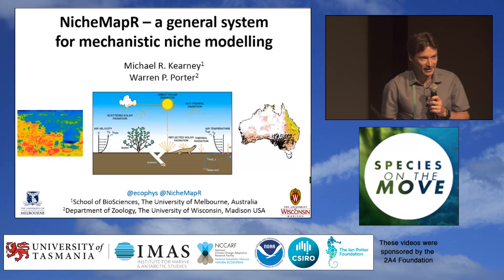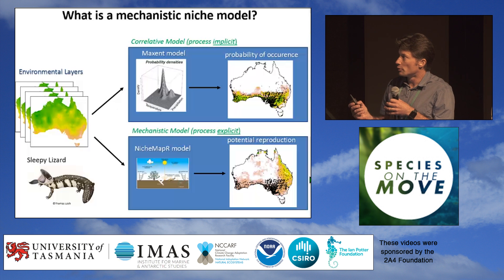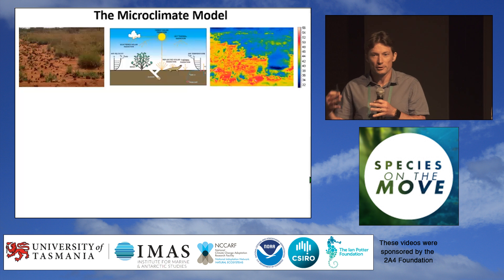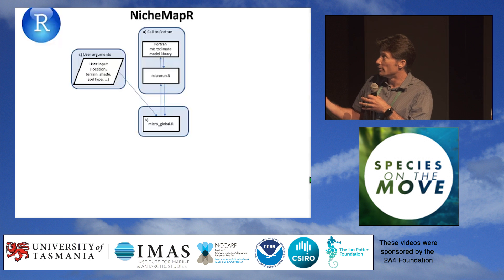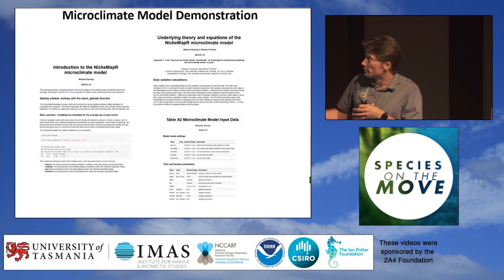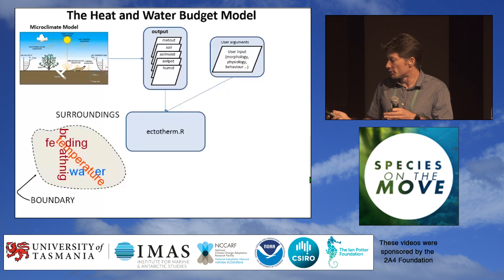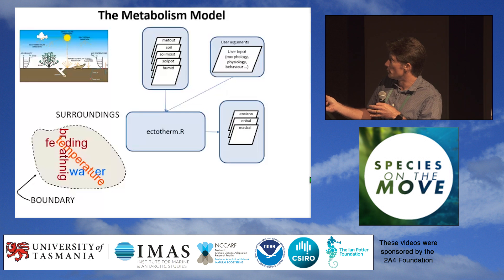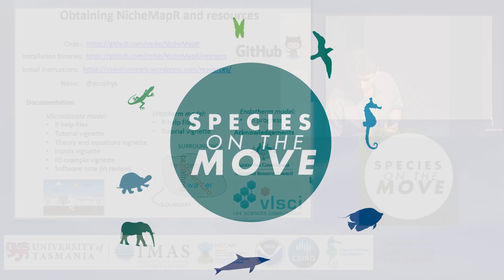Michael Kearney, The University of Melbourne, School of BioSciences, Victoria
Paper title: NicheMapR – a general system for mechanistic niche modelling.

Mechanistic niche modelling involves the computation of heat, water and nutritional budgets of organisms as a function of their environments. Such models can be used to make powerful inferences about the effects of past, present and future climates on the behaviour, phenology, distribution and abundance of organisms. However, their application has been hampered by a lack of freely available, easy-to-use software.